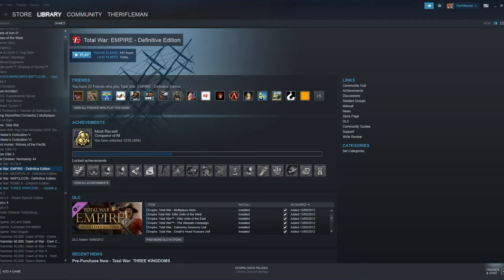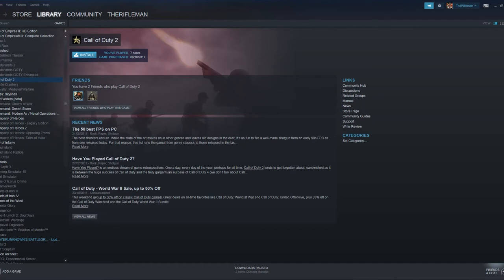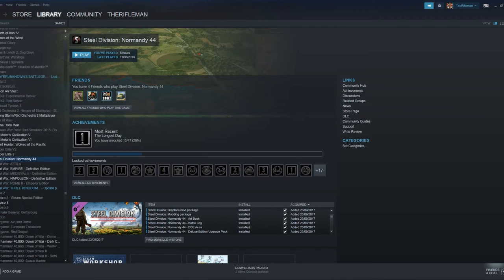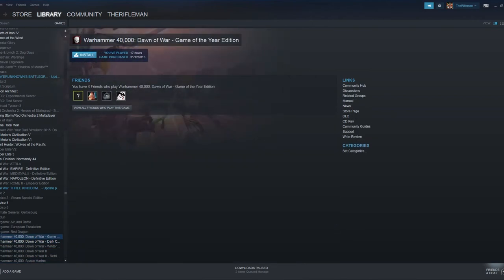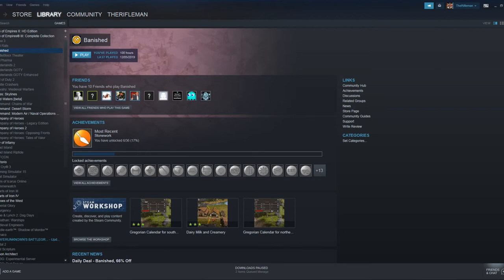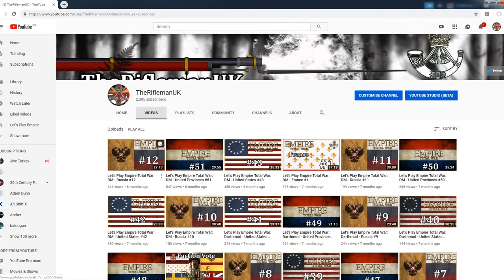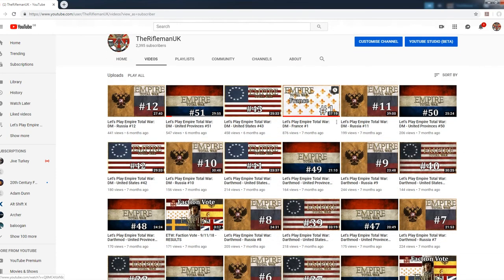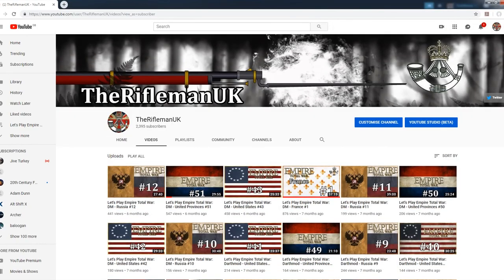TheRiflemanUK makes his comeback ....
Past house was 6Mb down, 0.7 up. Just clocked the internet here at 75Mb down and 20Mb up - No more problems on that front! :D